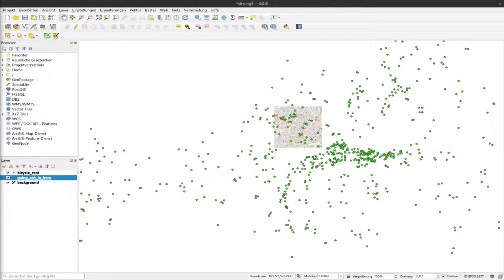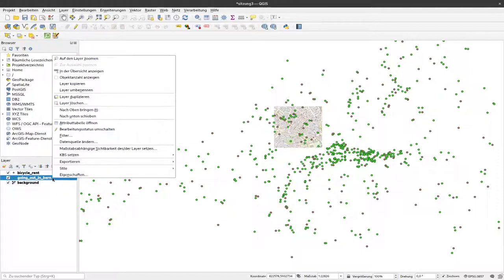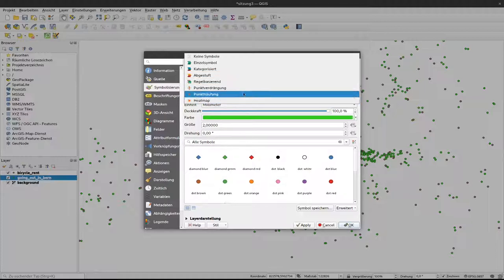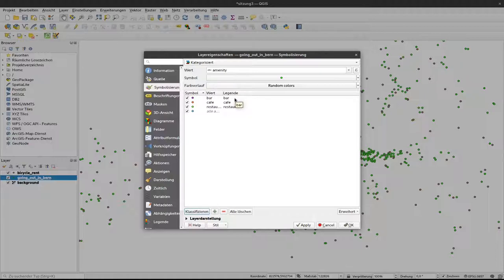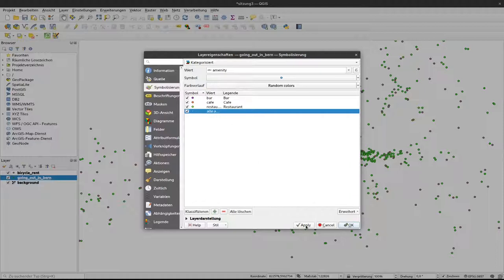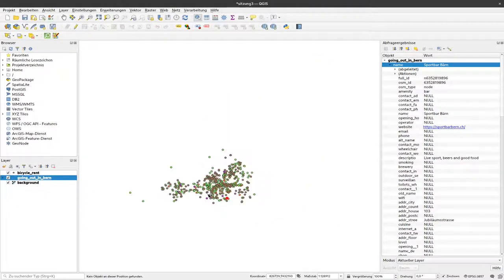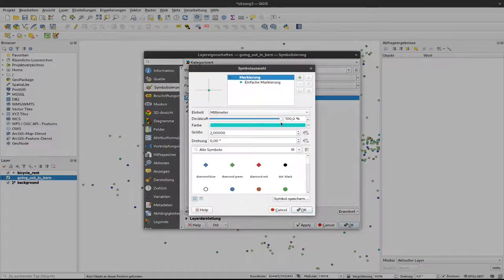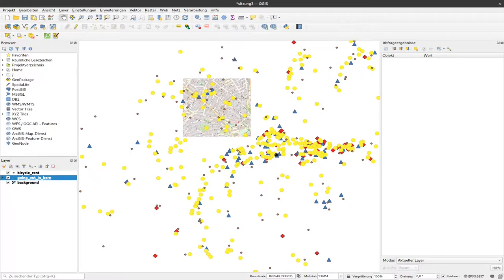09 - Using categorised symbols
Here I show how you can specify color and shape of symbols according to values in the attribute table.